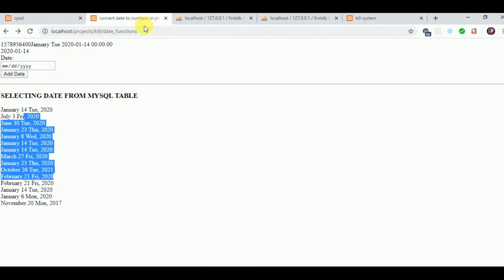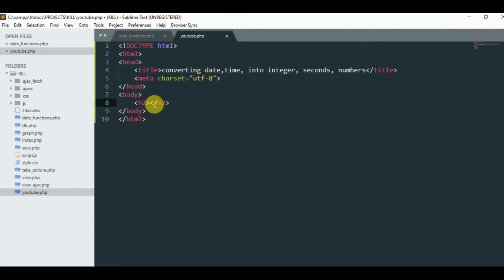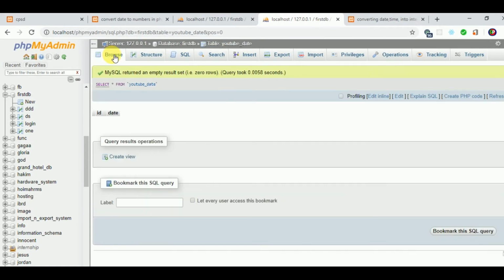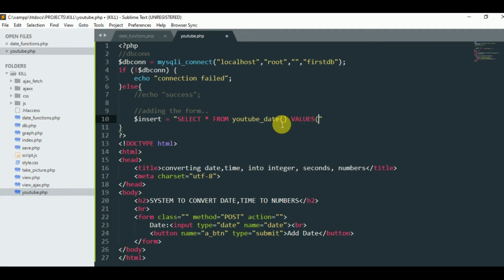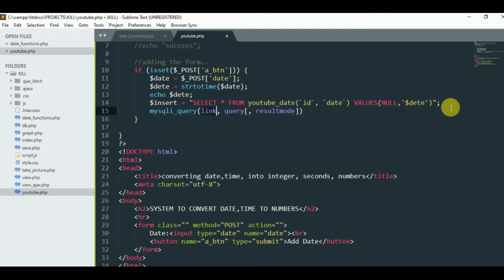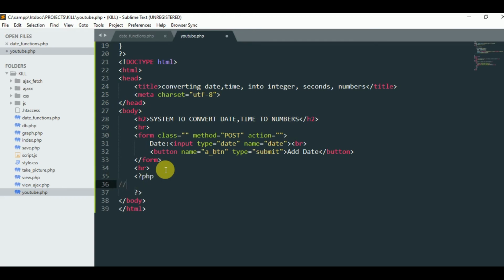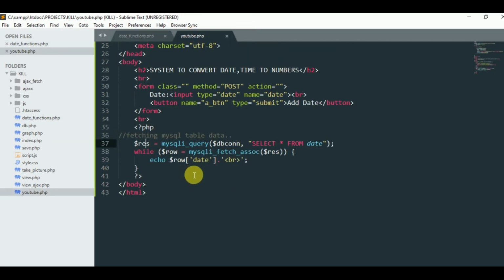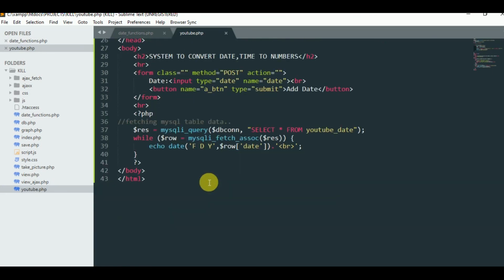how to convert date time to seconds or numbers or integers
Hello World, i welcome you back to this new video.
Today am going to show you to convert date to different data types and re-convert it to the format you need.
how to convert date-time to numbers
how to convert date , year to strings
how to convert date -time in mysql phpmyadmin to integers